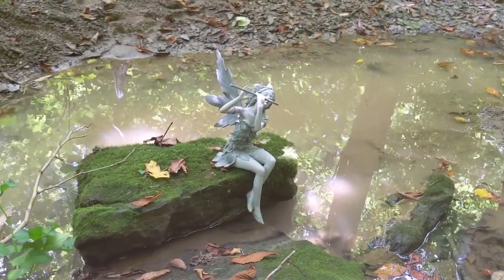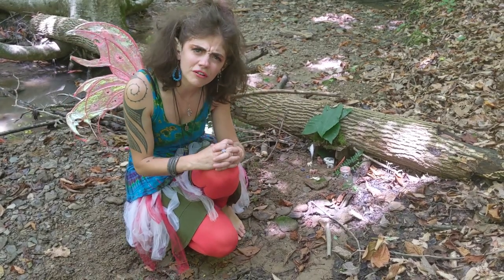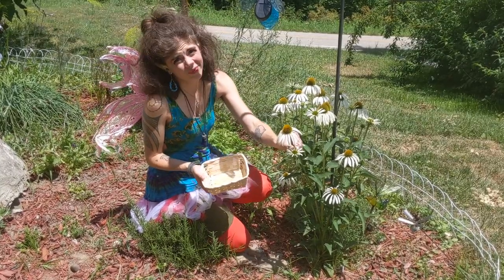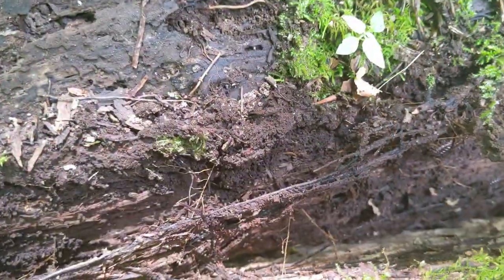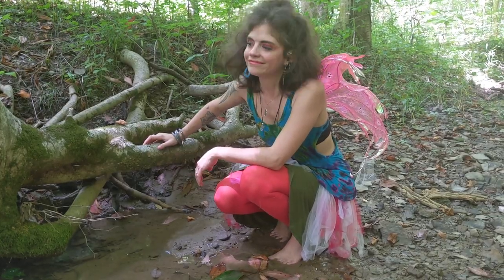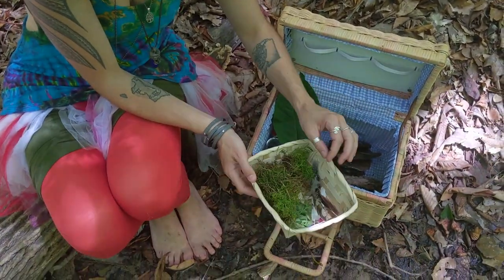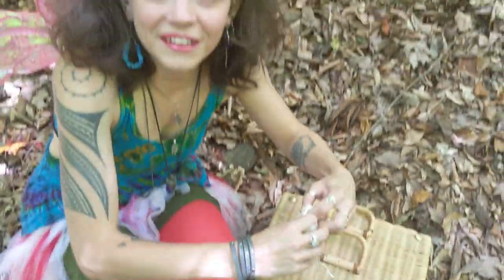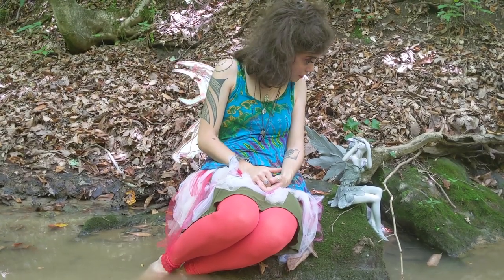Build a Fairy Home with Fairy Mer